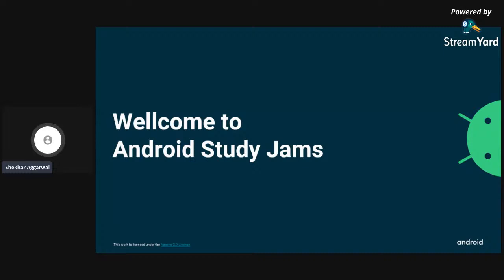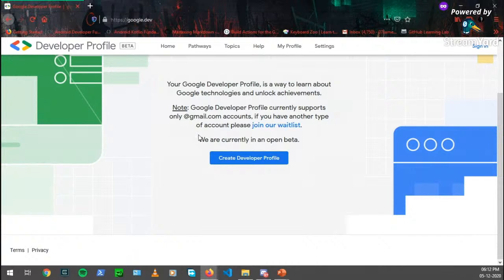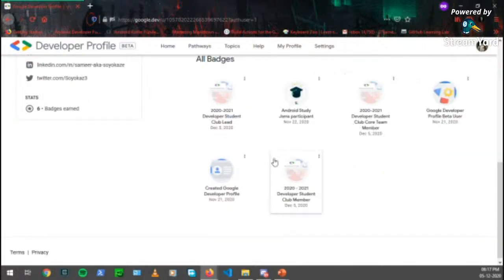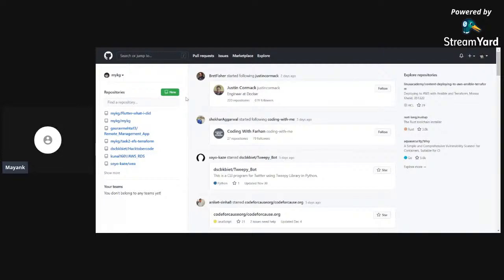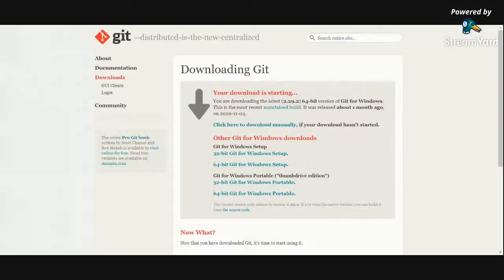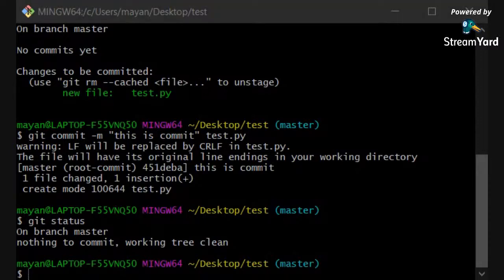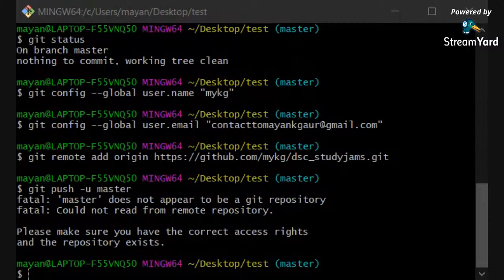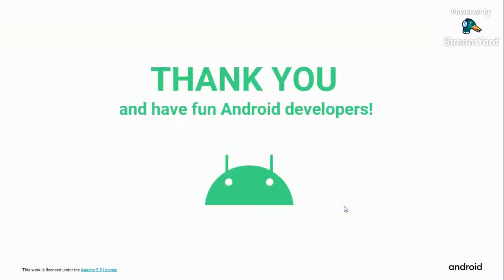Android Study Jams | Info Session | DSC-BKBIET